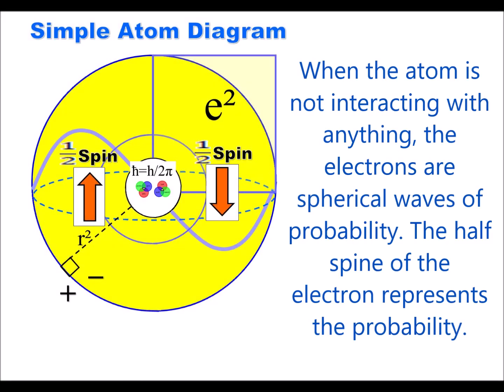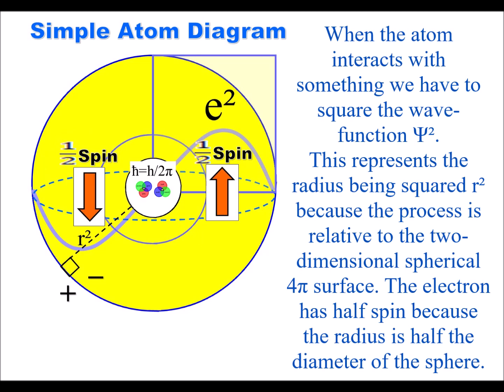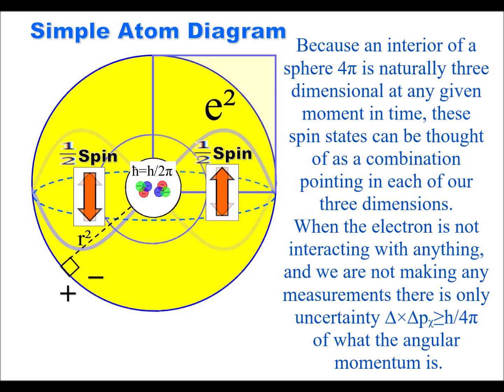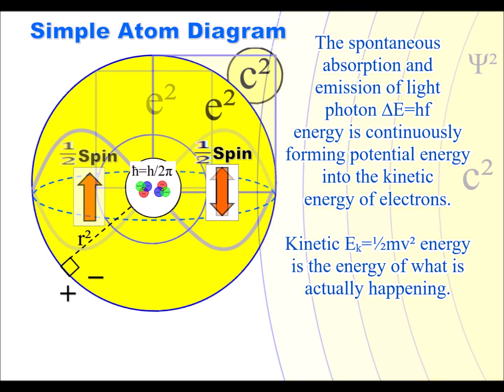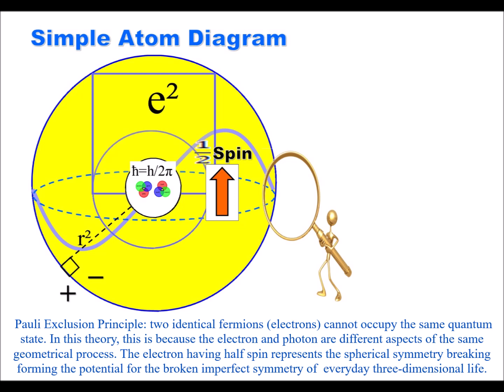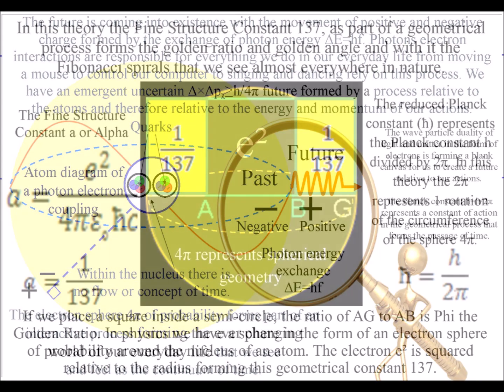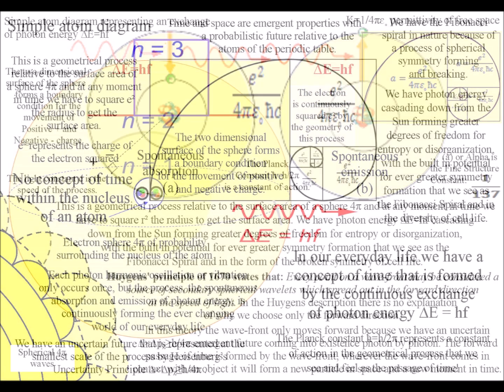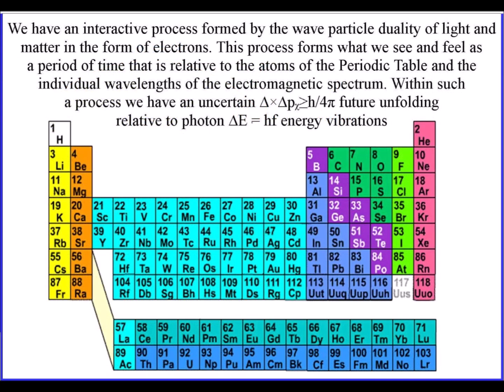Quantum Spin an Artist Animation - Geometrical Explanation for Pauli Exclusion Principle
Quantum Spin can be explained by a process of spherical symmetry forming and breaking with the process relative to the spherical surface. The electron is a half spin particle because the process is relative to the radius that is half the diameter of the sphere. It is because we have to square the radius r² to find the spherical surface area that so many properties are squared in the mathematics as in t², c², e², ψ² and velocity v² as in kinetic Eₖ=½mv² energy.
This would be easier to see if we did not use the reduced Planck Constant ħ or h bar but instead used ħ=h/2π. We would then have 2π representing the spherical diameter with the spacing between spin states being h bar.
Because an interior of a sphere 4π is naturally three dimensional at any given moment in time, these spin states can be thought of as a combination pointing in each of our three dimensions.
When the electron is not interacting with anything, and we are not making any measurements there is only uncertainty ∆×∆pᵪ≥h/4π of what the angular momentum is.

The diagram in the video represents light photon ∆E=hf energy interacting with the electron.  Because charge is an innate part of all matter when we make a measurement, it is basically the same interaction.
The moment we make an observation by interacting with the electron of an atom the direction or angular momentum will change to one of the quantum states where it is known with 100% certainty.

In this theory, this represents a probabilistic future unfolding with the exchange of photon ∆E=hf energy. The photon and electron are different aspects of the same geometrical process; photons being spin one particle represent spherical symmetry. The electron having half spin represents the spherical symmetry breaking forming the potential for the broken imperfect symmetry of our everyday three-dimensional life.
The continuous exchange of photon energy forms our ever-changing world that we measure as a ‘period of time’ relative to the atoms of the periodic table.
This process forms a probabilistic future that is relative to the energy and momentum of our actions. There is a direction to ‘time’ the spontaneous absorption and emission of light photon ∆E=hf energy is continuously forming potential photon energy into the kinetic energy of electrons. Kinetic Eₖ=½mv² energy is the energy of what is actually happening. The wave particle duality of light and matter in the form of electrons is forming a blank canvas for us (atoms) to interact with; we have waves over a ‘period of time’ with particles characteristics as an uncertain future unfolds. Within each reference frame, the absorption of light always comes before the emission forming an Arrow of Time for the object or life form of that reference frame.

The mathematics of quantum mechanics represents the physics of time with classical physics represents processes over a period of time. We have to square the wave-function Ψ² representing the radius being squared r² because the process is relative to the two-dimensional spherical 4π surface. We then see 4π in Heisenberg’s Uncertainty Principle ∆×∆pᵪ≥h/4π representing our probabilistic temporal three dimensions life. The charge of the electron e² and the speed of light c² are both squared for the same geometrical reason. This process forms a continuous exchange of energy forming what we experience as the continuous passage of time.

Bosons (photons) are particles whose wave function is symmetric (spherical) under such an exchange or permutation, so if we swap the particles, the wave-function does not change. Fermions (electrons) are particles whose wave-function is antisymmetric, so under such a swap the wave-function gets a minus sign, meaning that the amplitude for two identical fermions to occupy the same state must be zero.

This is the Pauli Exclusion Principle: two identical fermions cannot occupy the same state. This gives rise to the structure and complexity of our three dimensions with this process forming intrinsic magnetic moments that give rise to the macroscopic effects of magnetism, electric charges, such as electric currents and other phenomena, such as electron paramagnetic resonance.

The spherical surface forms a dynamic two-dimensional manifold for the movement of positive and negative charge. This two-dimensional manifold also forms the two-dimensional aspect within each reference frame in the form of a past and uncertain future. Whenever there is change in our everyday life there is the movement of charge. When object touch it is charge that makes contact and when the bonds between the atoms form and break, there is an exchange of photon energy with the movement of charge.